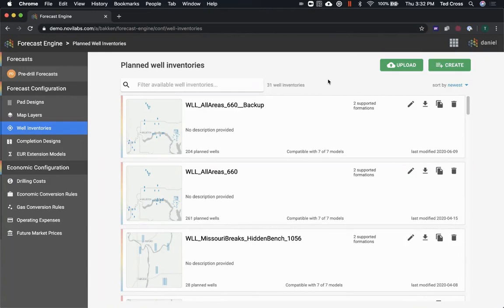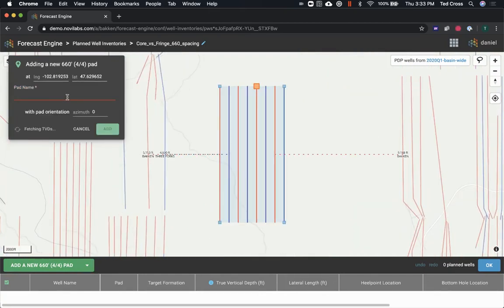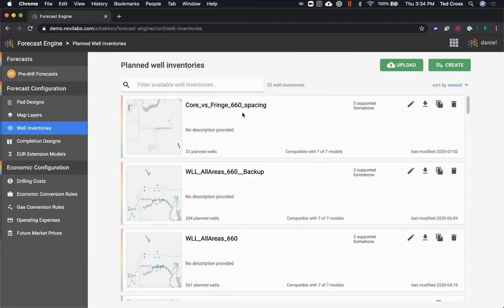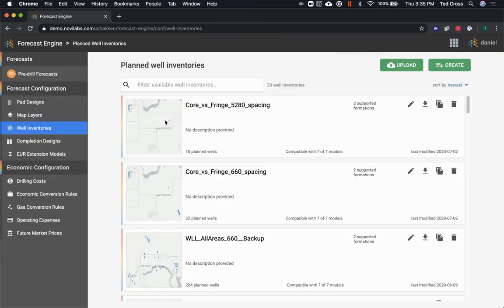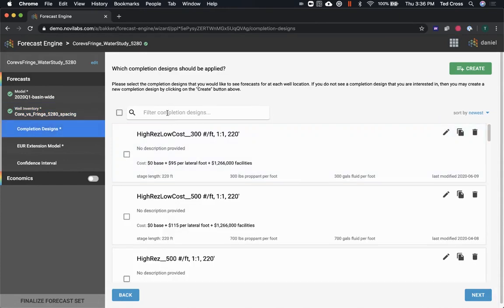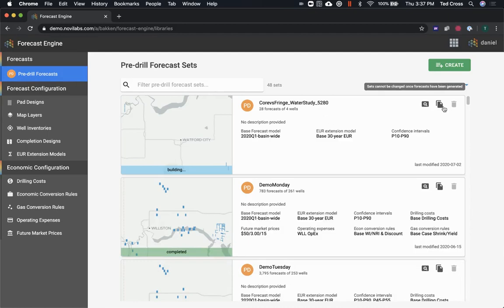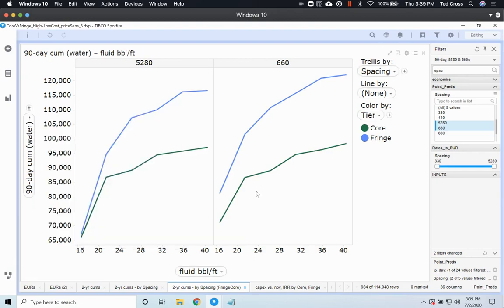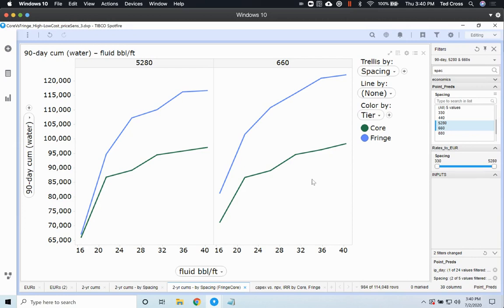Predict Water Production in the Bakken using Novi's Forecast Engine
How does water production change as you move from the core to the fringe of the play, especially with tighter spacing and larger completions jobs? We use oil & gas advanced analytics and machine learning to tackle this problem faced by many oil and gas operators.